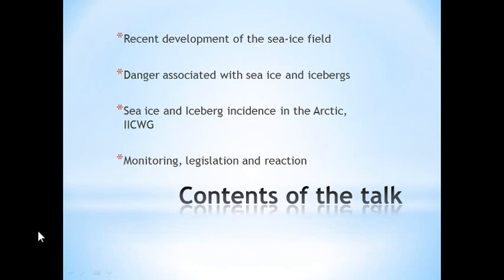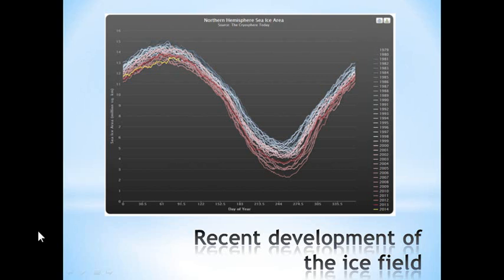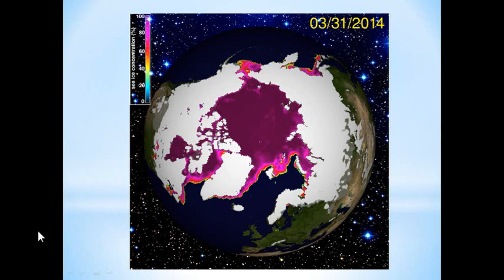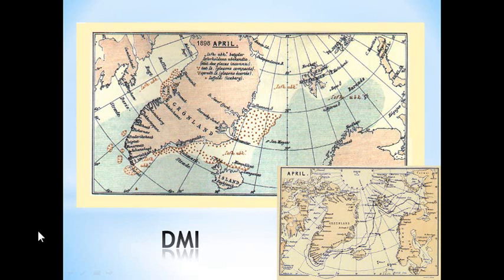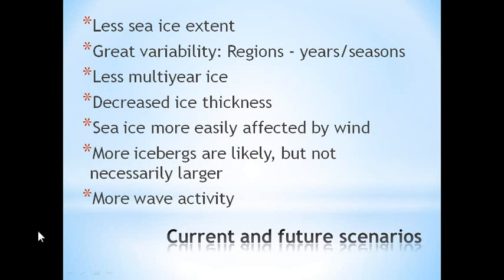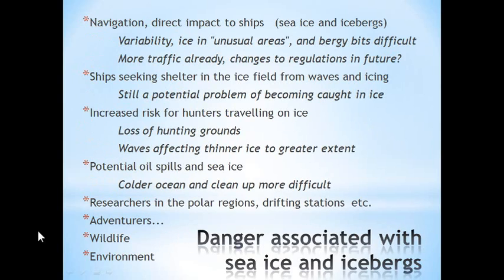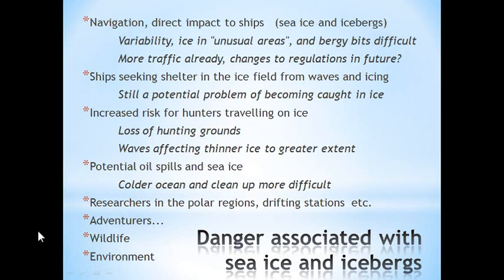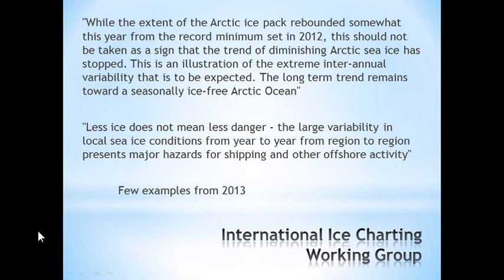Sea Ice and SAR in the Arctic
Ingibjörg Jónsdóttir, University of Iceland